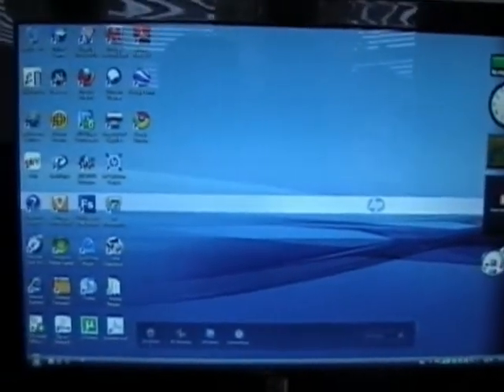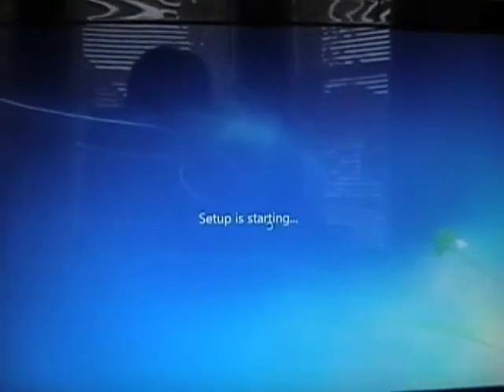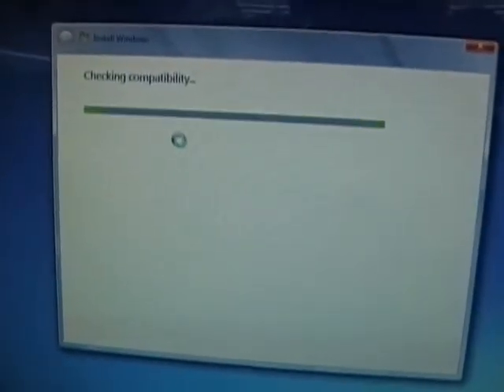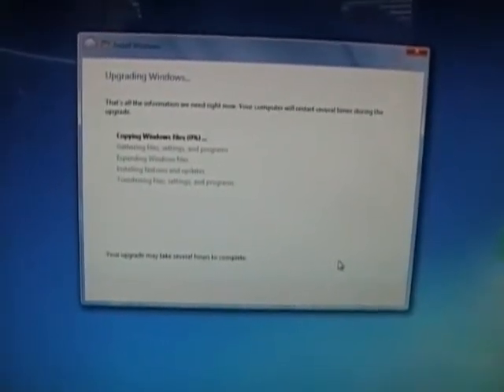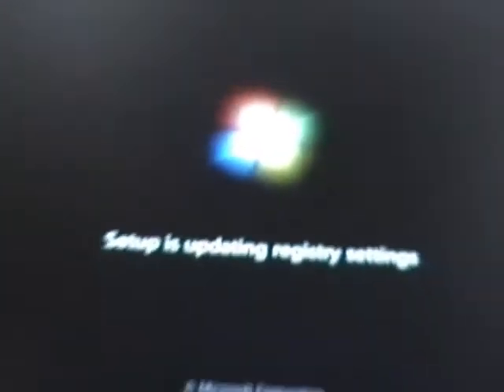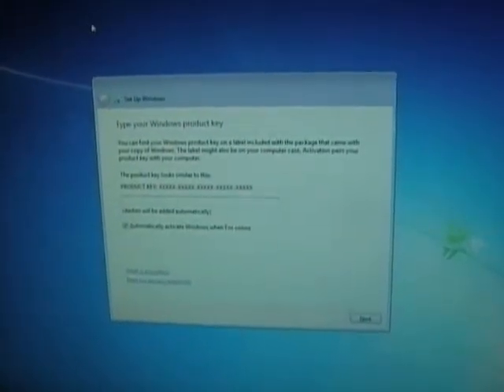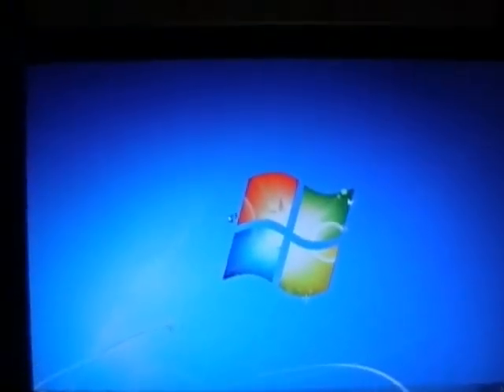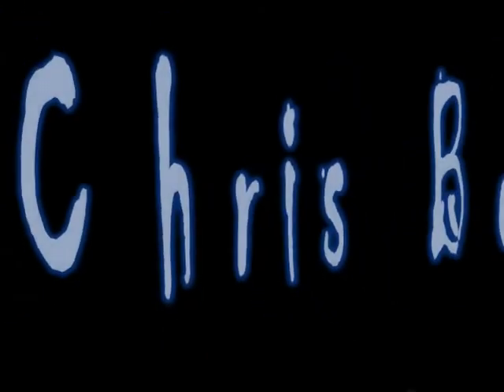Windows 7 Upgrade Installation Part 2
And now we get to the actual installation